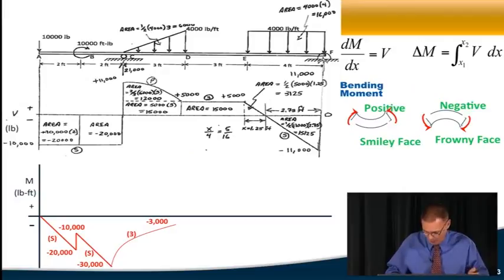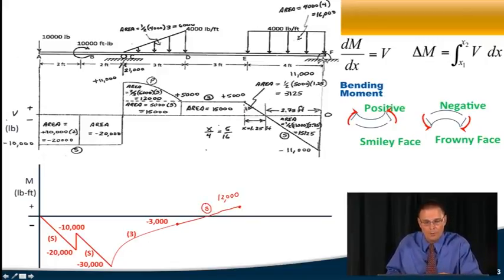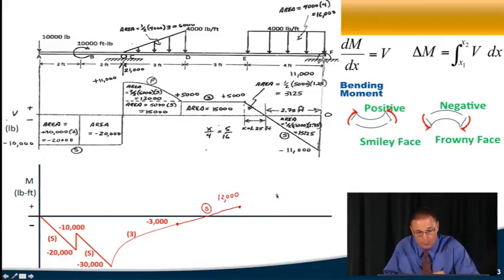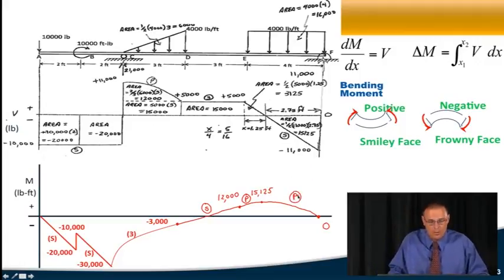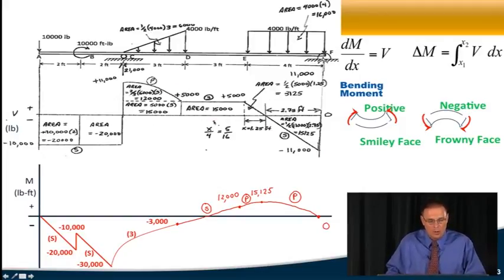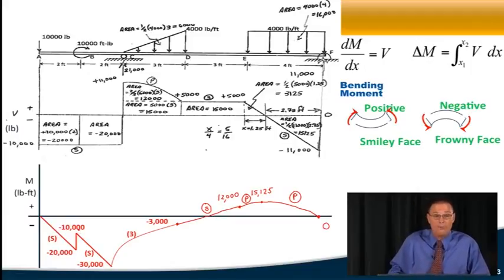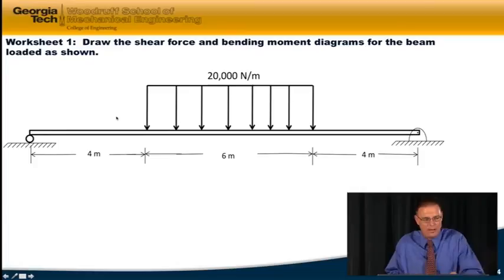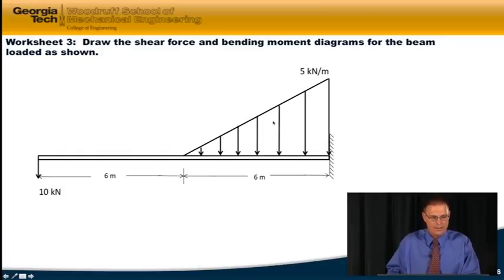16 Shear Force and Bending Moment Diagrams – Examples